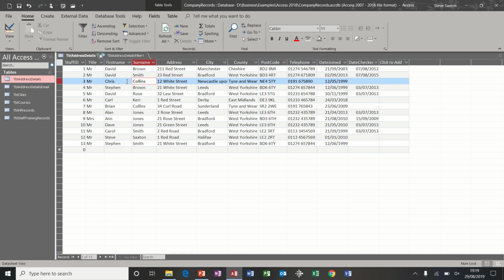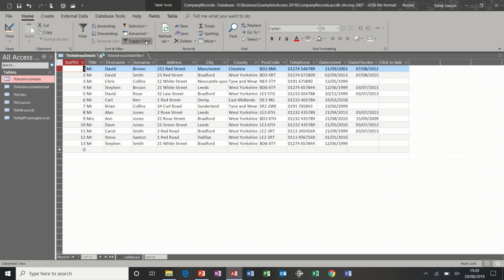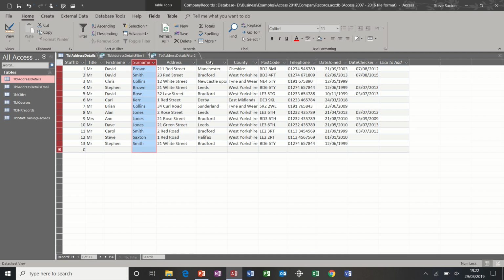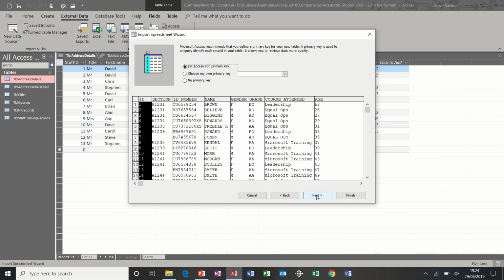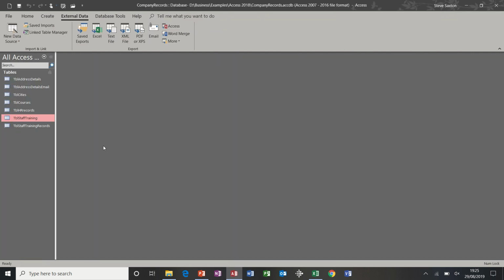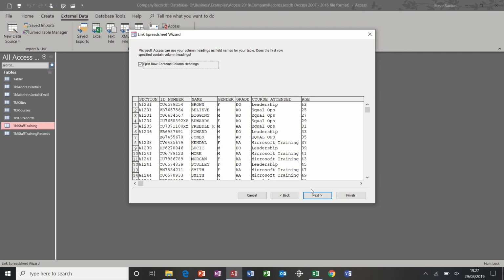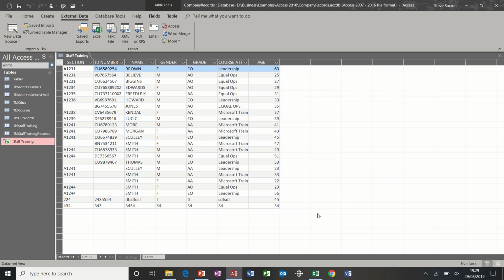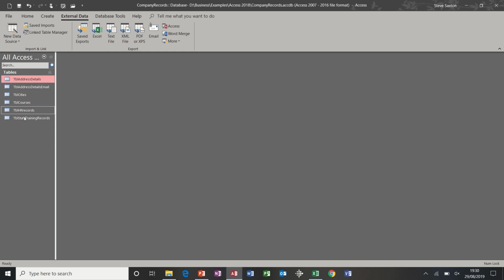How to manage Database basics tables in Microsoft Access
Manage Access database tables in this simple basic video